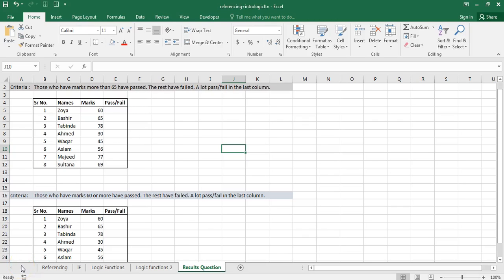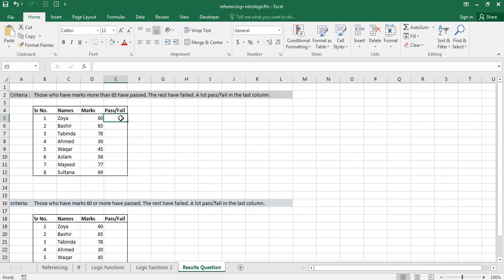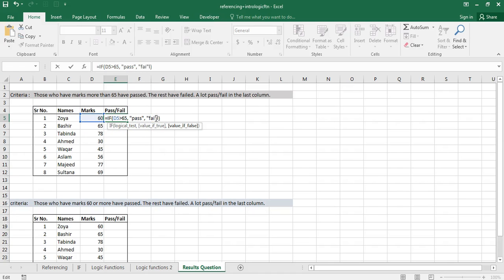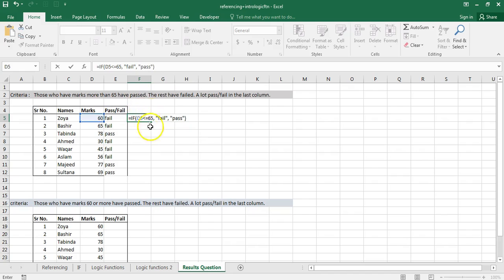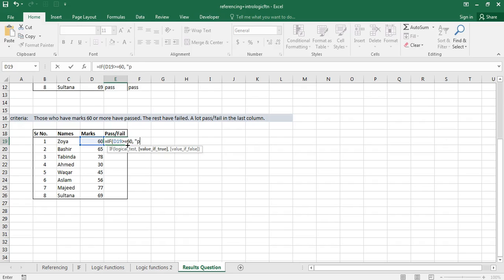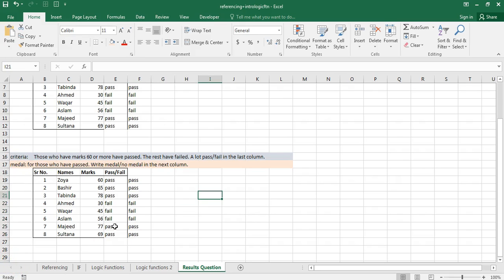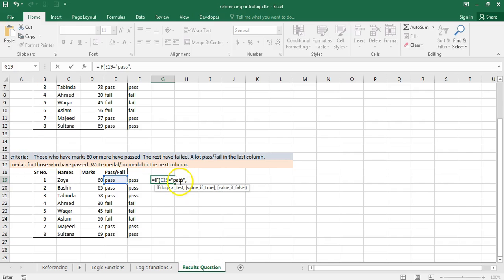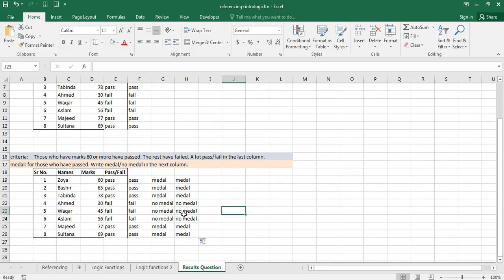V18 Quiz3 if function